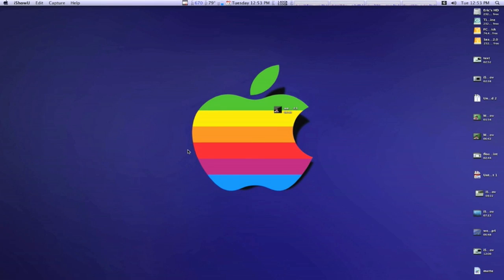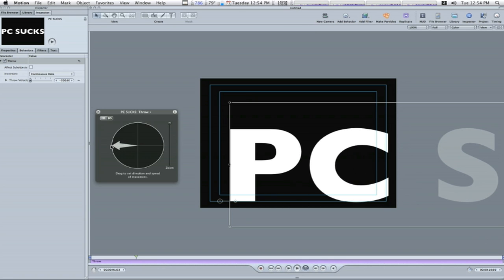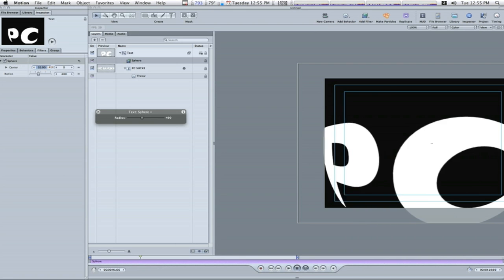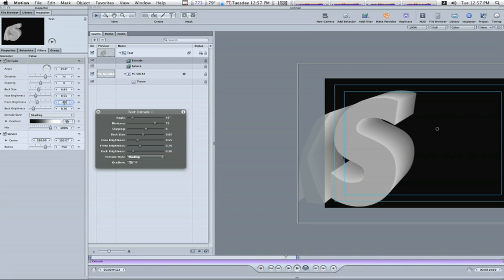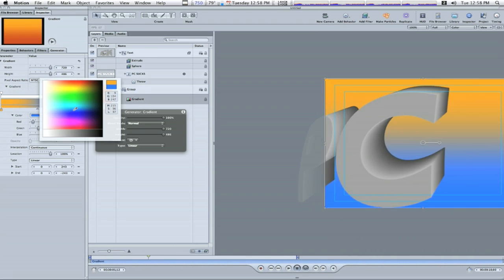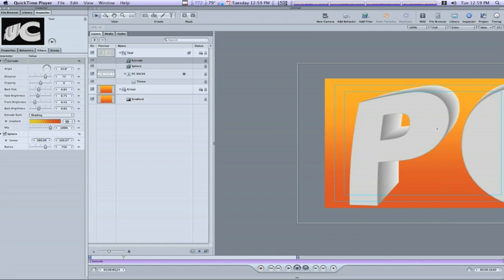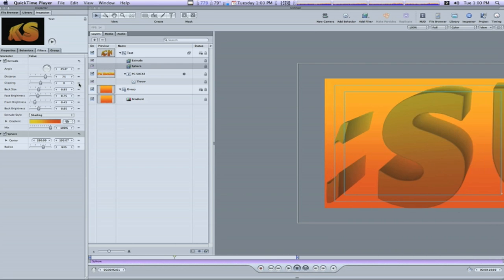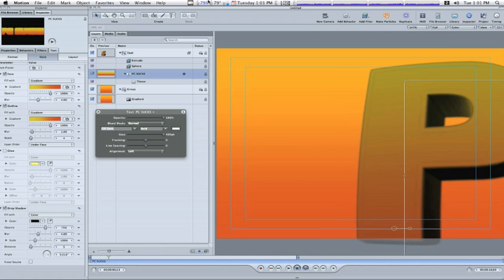Motion 3 Tutorial: 3D Text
How to make some cool 3d text in motion